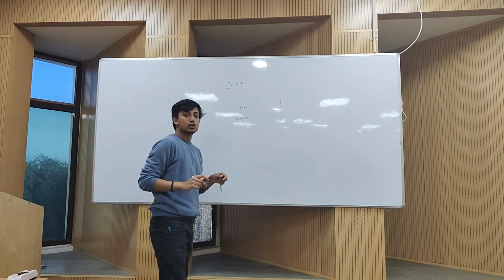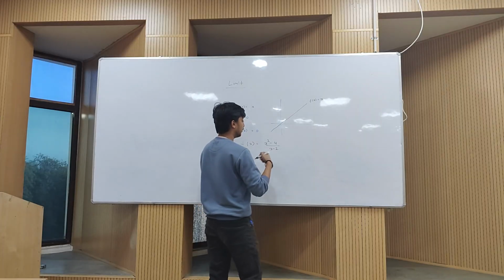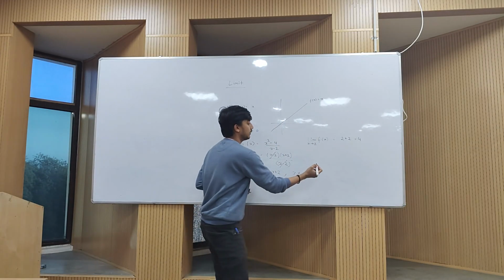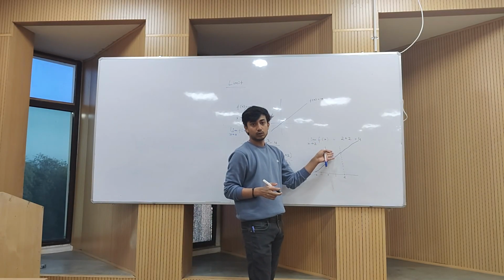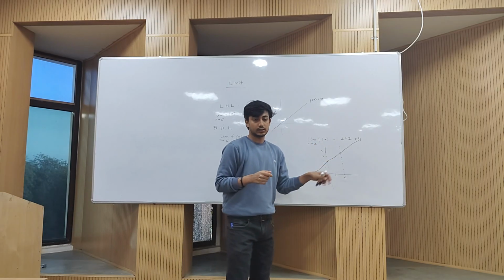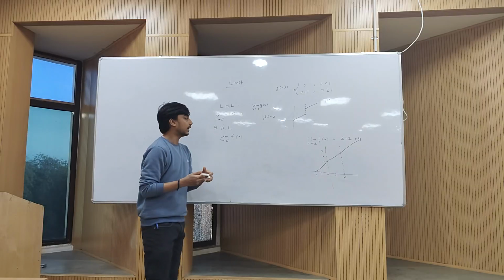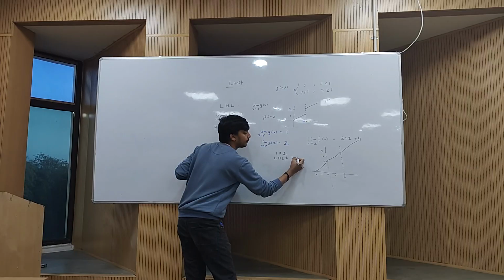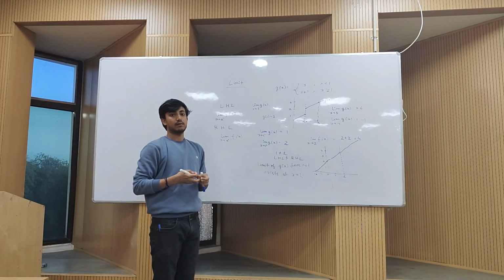Concept of Limit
In this video we will try to understand the concept of limit in a simple way.